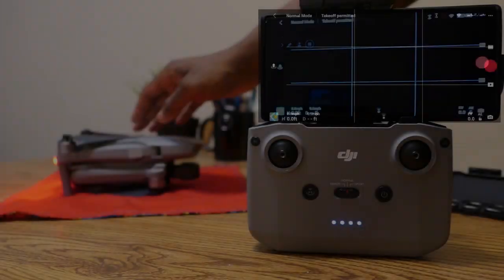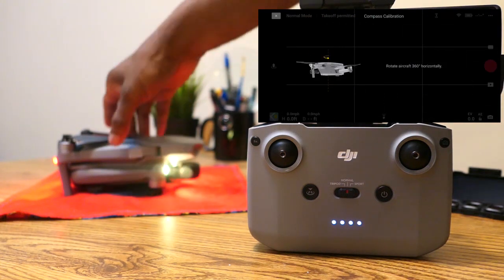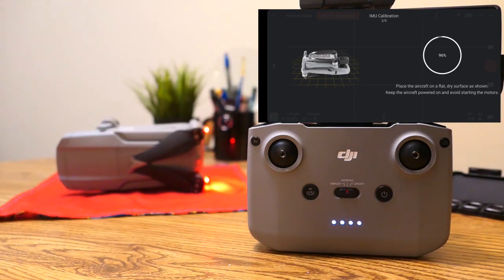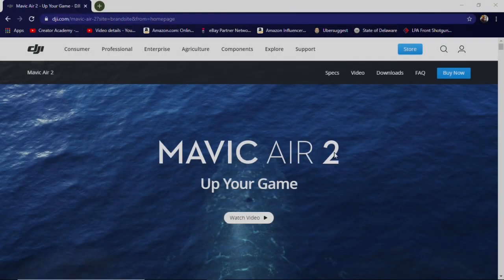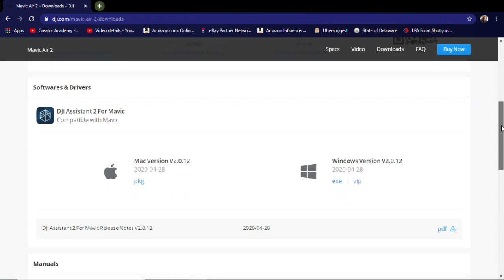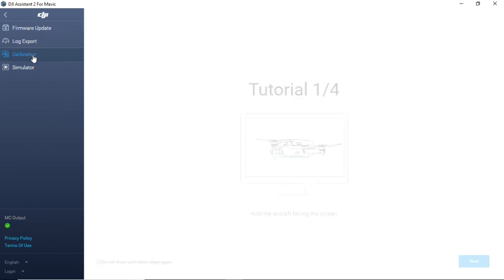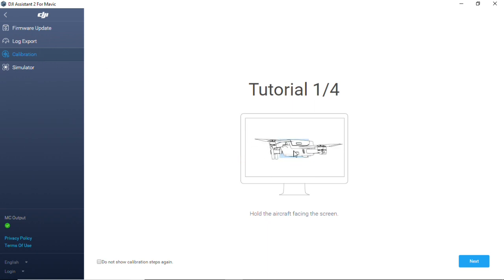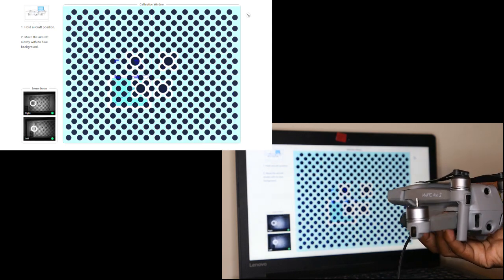Dji Mavic Air 2 Sensor Calibration Tutorial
Step by step guide to calibrating your new drone.
Prime for $5.99 a month